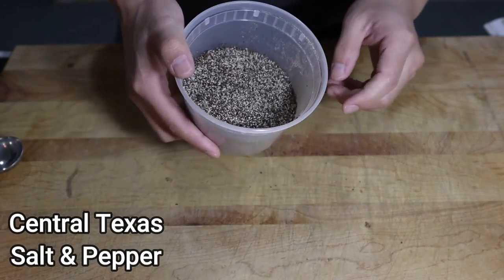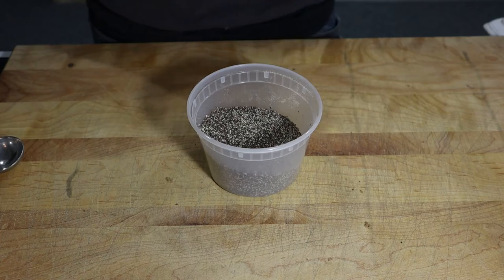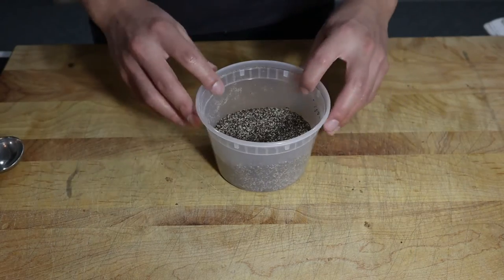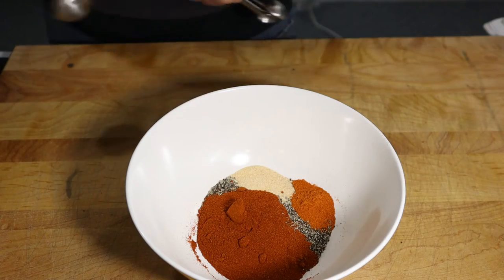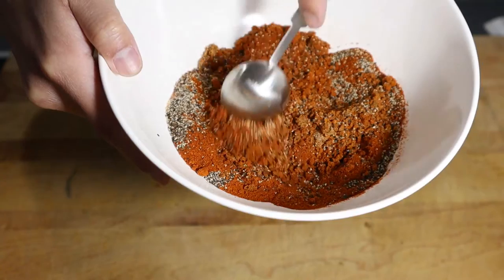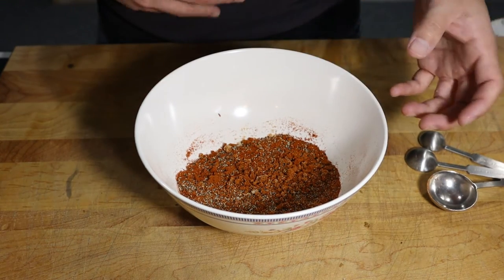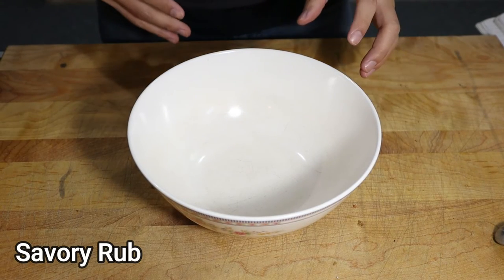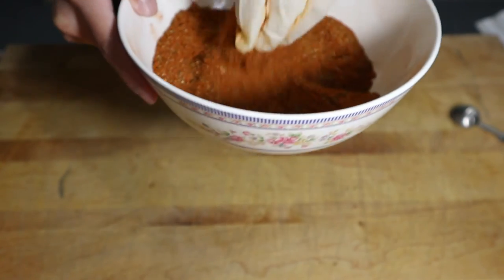Three Easy to Make Barbecue Rubs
In this video, I show you how to make 3 easy barbecue rubs that you can use as a base. Everyone has their own flavor profiles they like to use, so feel free to play around with add other ingredients to the mix!

Sweet Rub
Pepper - 2T
Paprika - 2T
Brown Sugar - 2T
Granulated Garlic - 1t
Cayenne - 1t

Savory
Paprika - 1/4 Cup
Dried Thyme - 1T
Dried Oregano - 1T
Pepper - 1T
Garlic - 1T
Cayenne - 2t